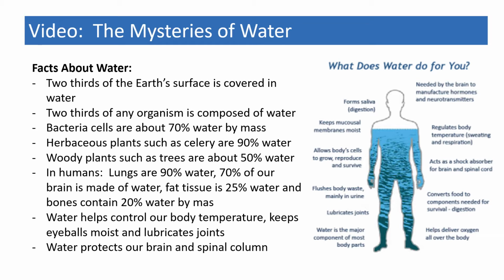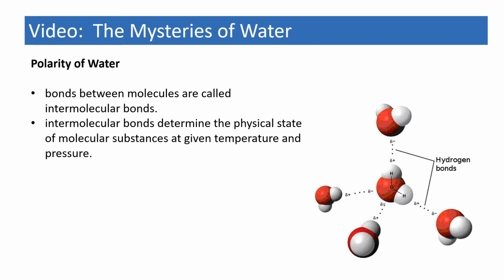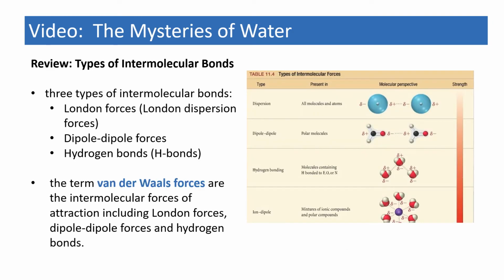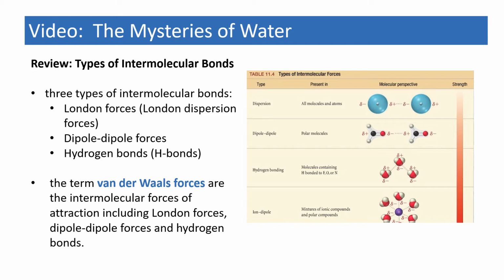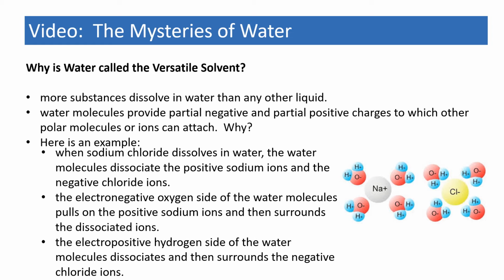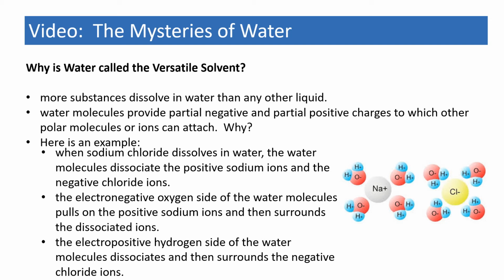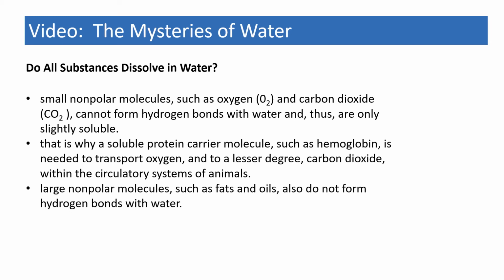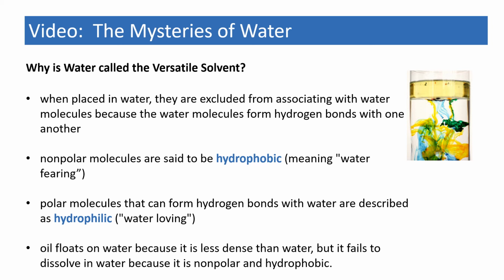Properties of Water